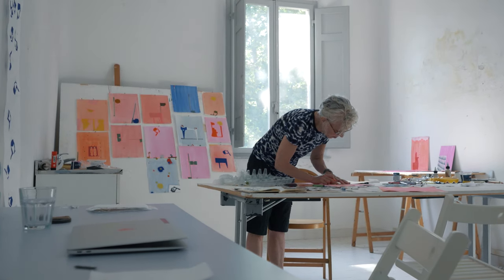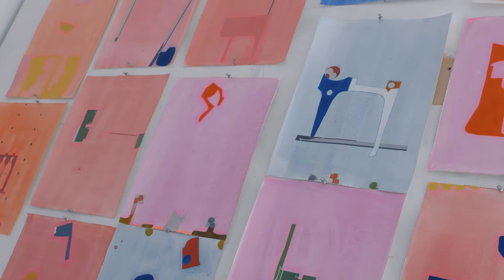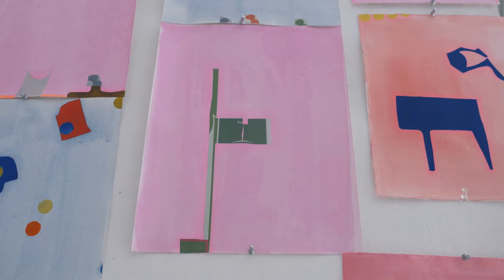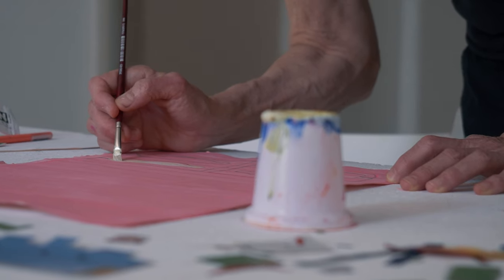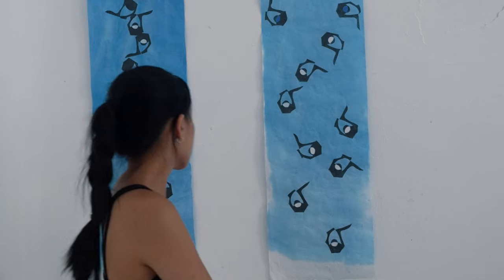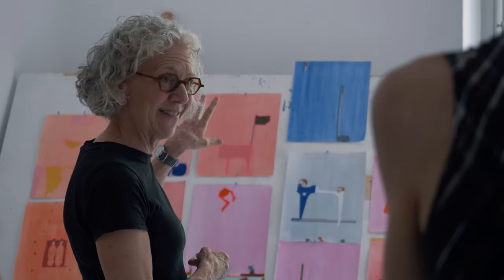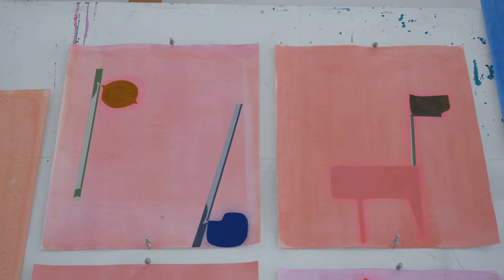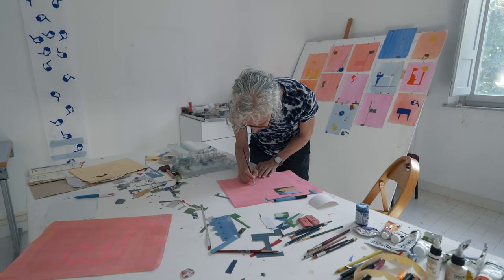Laurel Farrin - visual artist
While exploring the city of Siena, visual artist Laurel Farrin found inspiration in contemporary advertising and Renaissance architecture, which found a meeting point in her work.